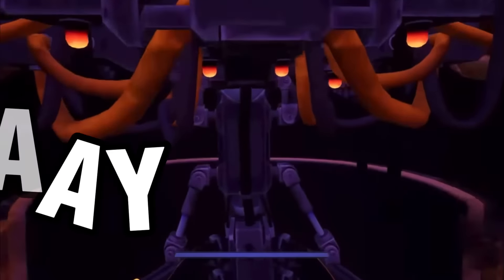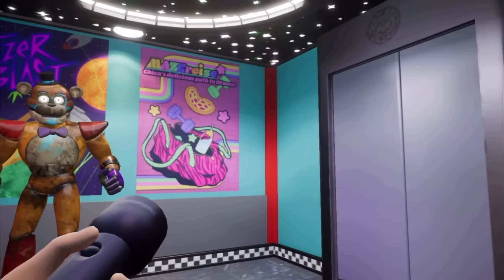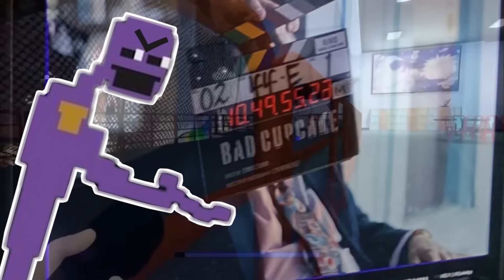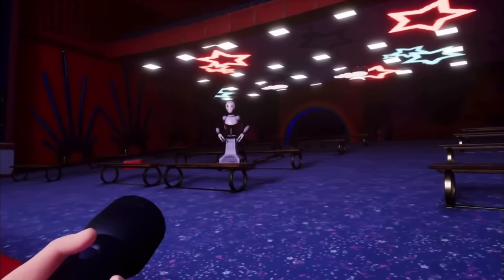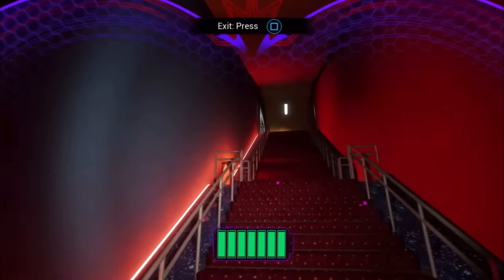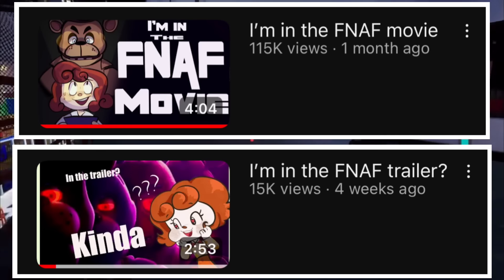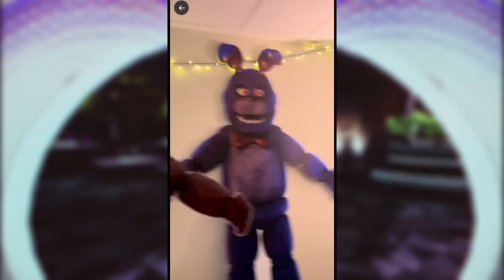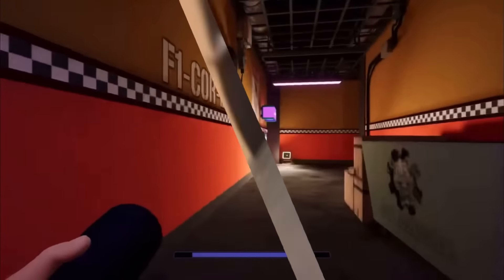BEHIND THE SCENES PHOTOS & VIDEOS FOR THE FNAF MOVIE!!!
Strap in folks, we’re taking a deep dive into SECRET Behind The Scenes Content for the long awaited upcoming FNAF Movie from Blumhouse!!!

Today you’re gonna see all the great stuff but perhaps you weren’t suppose to including what goes on behind the horrific sets of the FNAF film, animatronic costumes, behind the scenes of the pizzeria itself as well as the love recordings of scenes. All that and more jam packed into this single video!!!